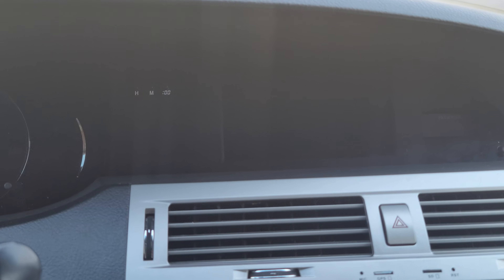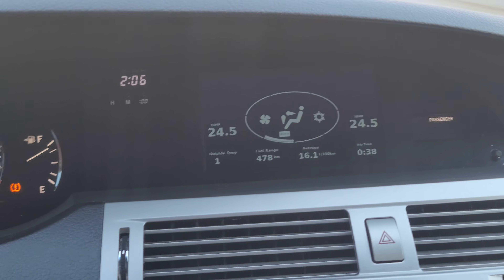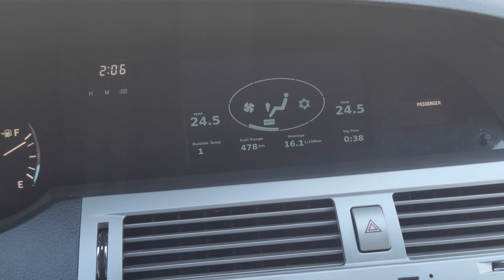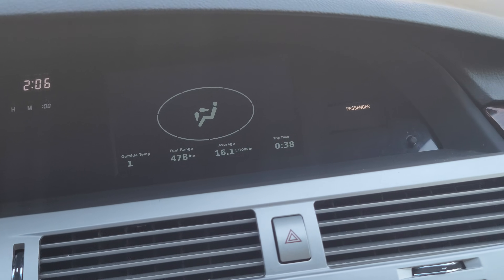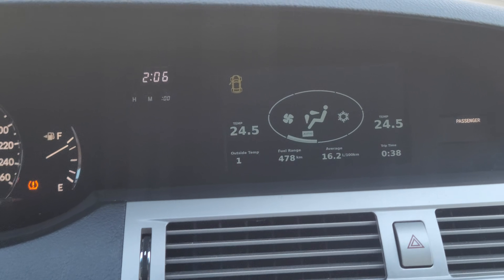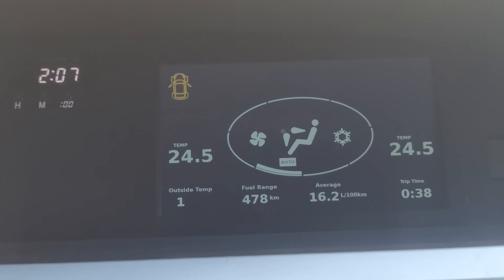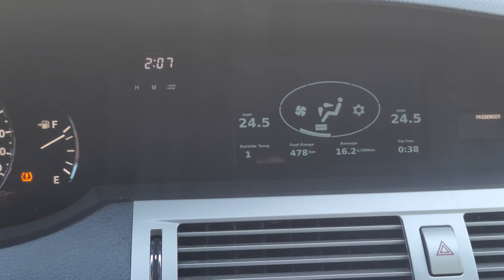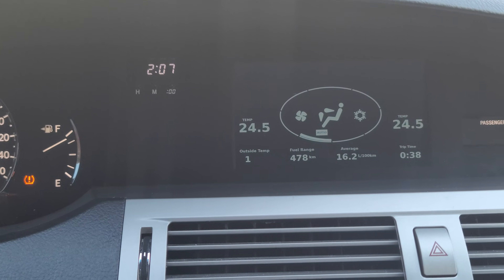It's ready!! - New Toyota Avalon Master AVCLAN LCD Module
I have been working on this project for at least a couple years now and finally have completed the harness adapter to plug it in!  My new custom AVCLAN master LCD module replaces the master AVCLAN functionality of the factory radio so that it no longer is required to keep the factory radio in the trunk of the car!

Future plans:
1.  Implement I2C communication instead of serial
2.  Add proximity sensors
3.  Redesign the graphic layout
4.  CANBUS
5.  Backup camera?
6..  API?

Watch my previous videos to see how I got here.

Suggestions?  Please comment!